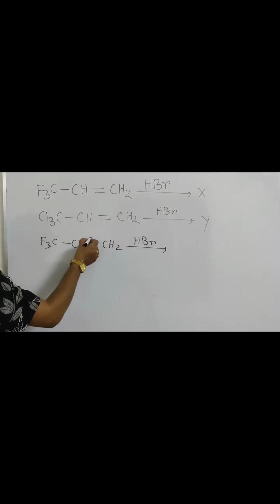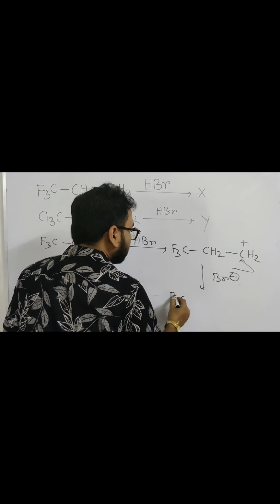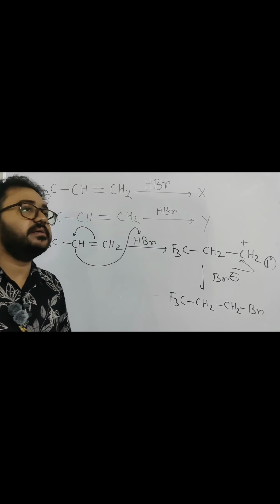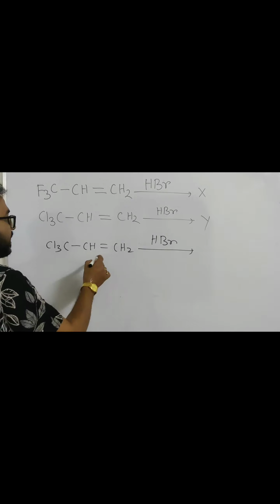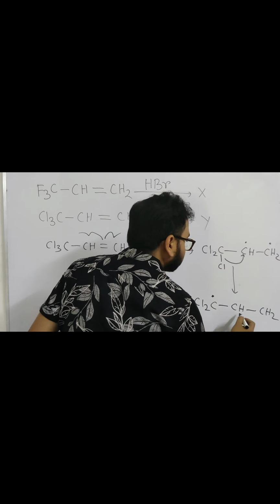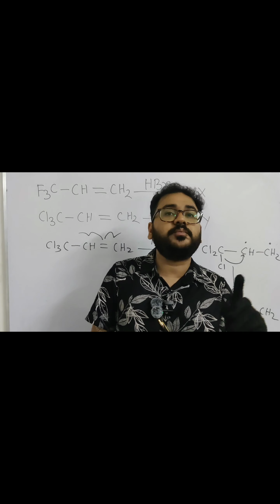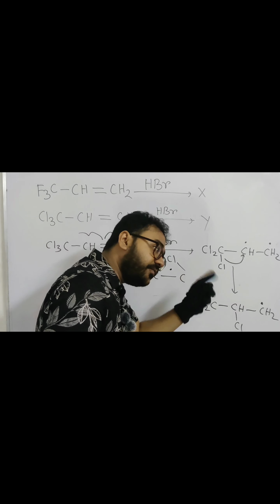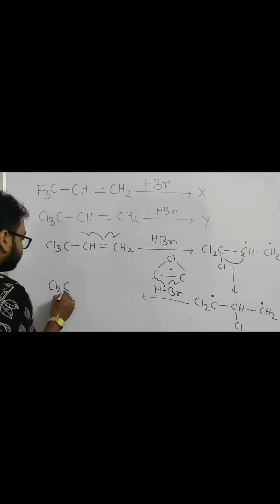In this video, the Ionic and Radical mechanisms concept is used.@kinshoukchatterjee